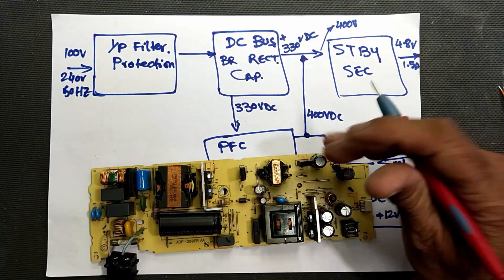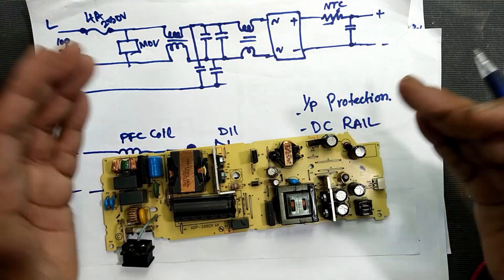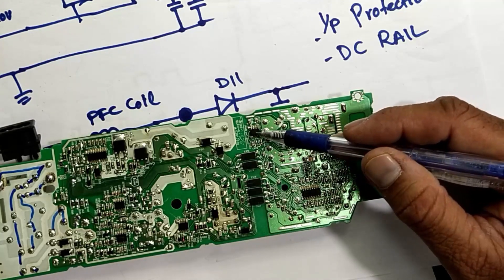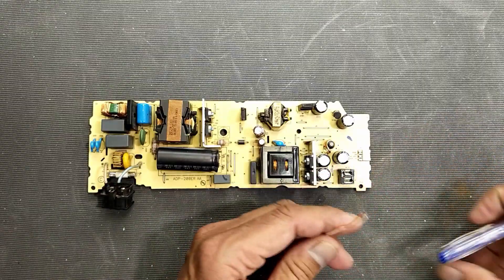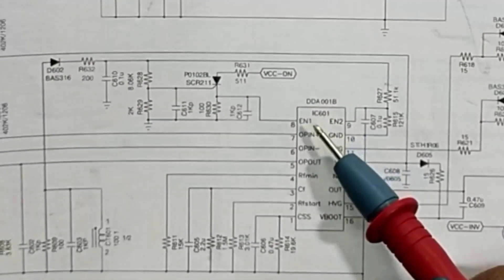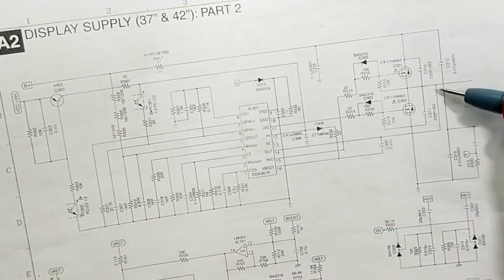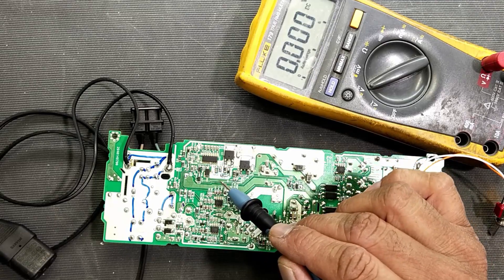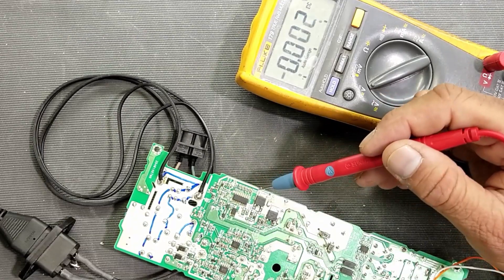355 Sony PS4 Power Supply PSU ADP-200ER - Push Pull Converter DDA001AG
In this video i explained  repair Sony play station  PS4 PSU Power Supply ADP-200ER - push pull converter section, it uses dda001AG IC to drive mosfet,  i explained what is stby power section and how it works. it is used to maintain dc voltage at a preset voltage level to maintain line regulation and load regulation. it increases the converter efficiency.
how to repair sony psu4 psu
sony ps4 functional description
how to repair sony ps4 without circuit diagram or service manual